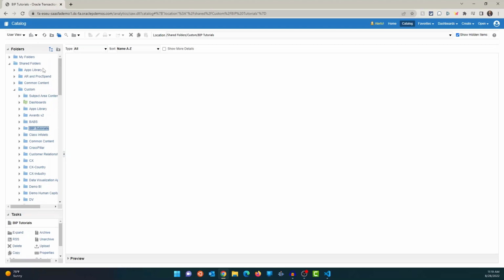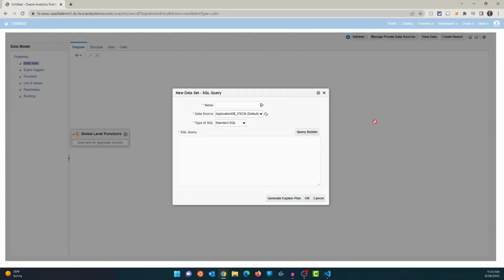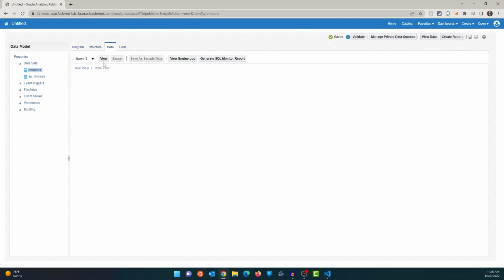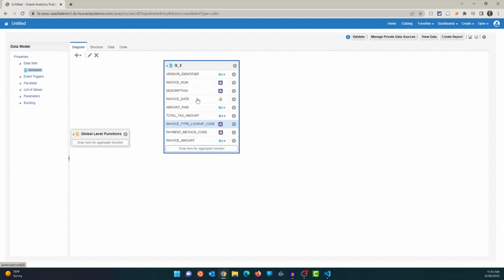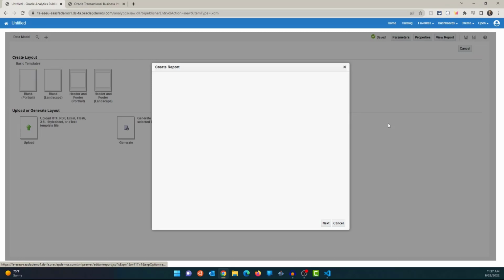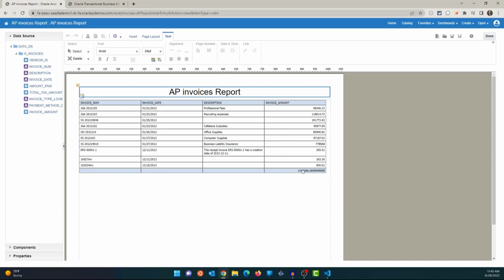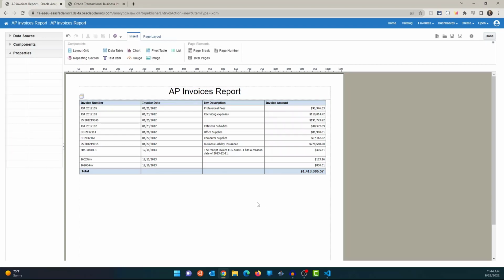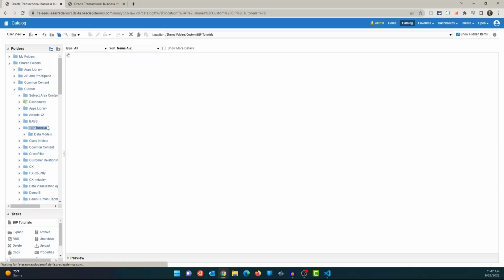Oracle BIP : Create First Data Model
We will cover the following topics:

- Creating your first data model
- Creating your first layout